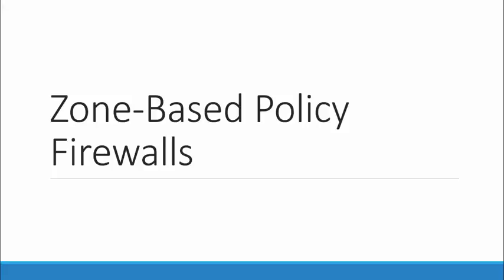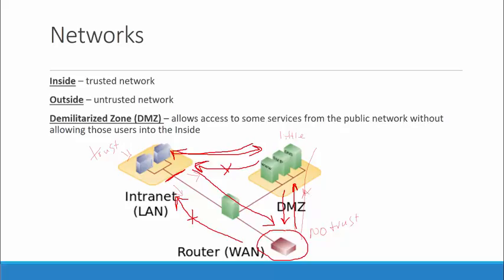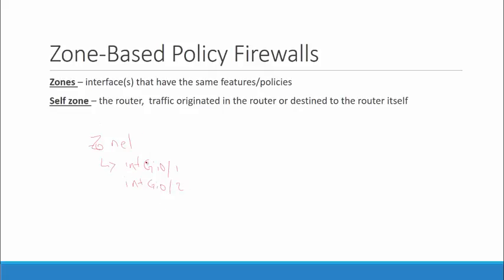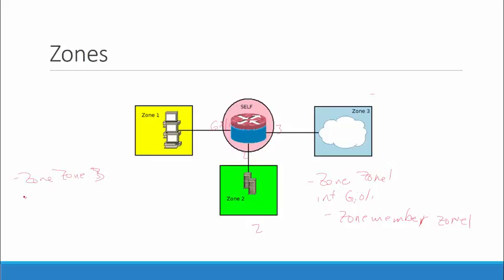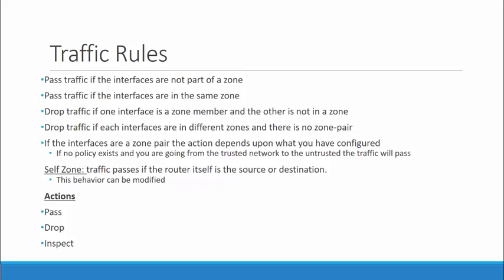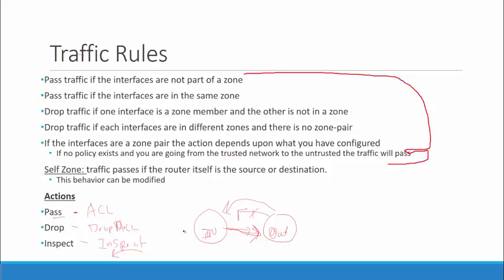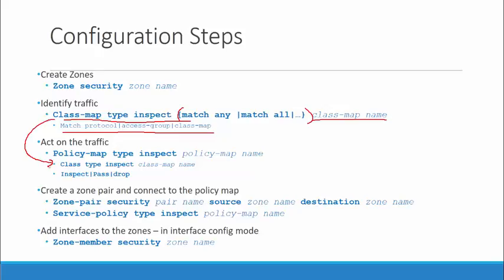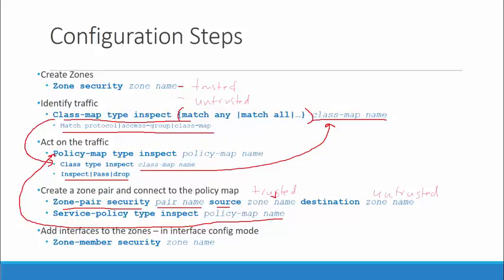CCNA Security - Zone Based Policy Firewall Discussion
Zone-based firewalls explained